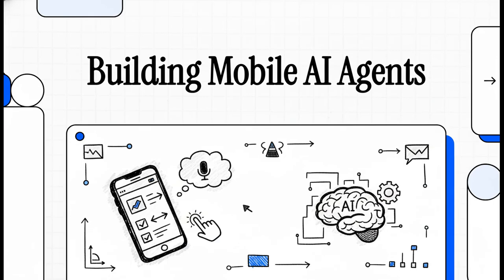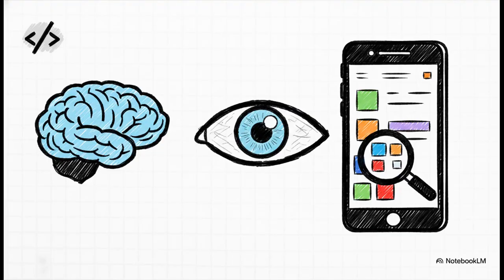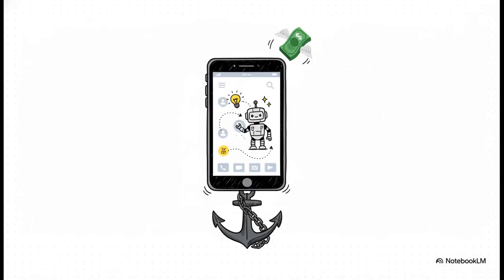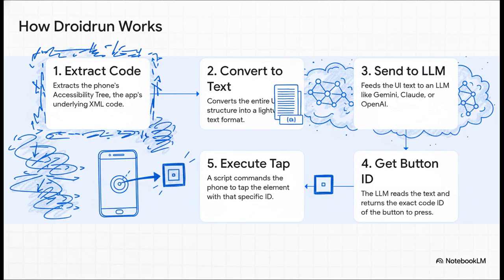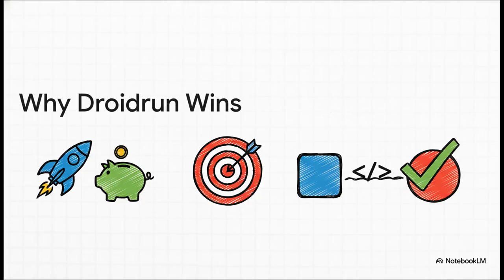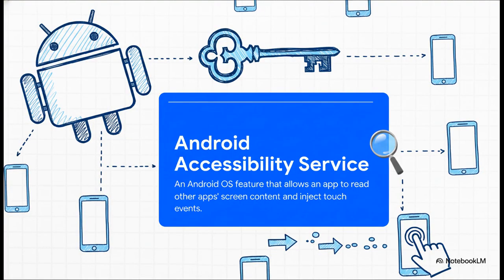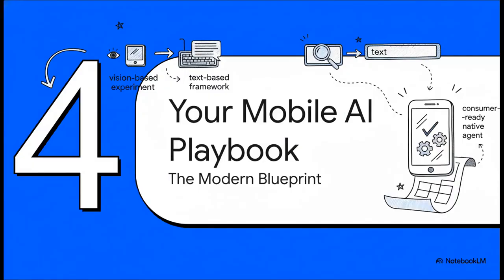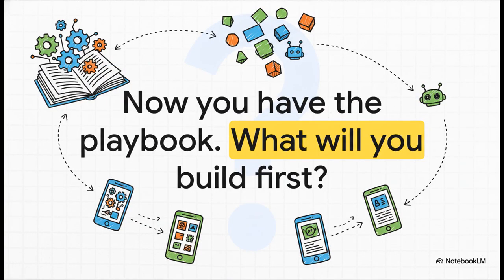Hello phone world!